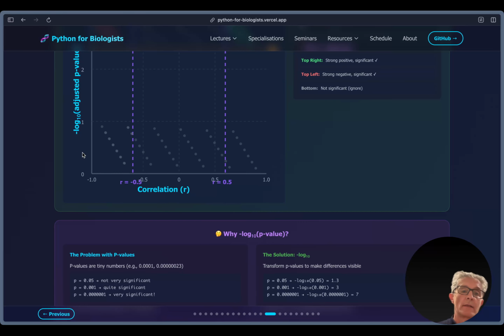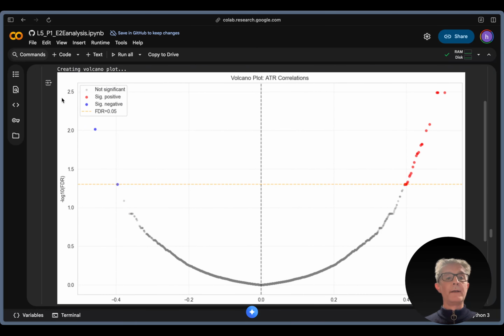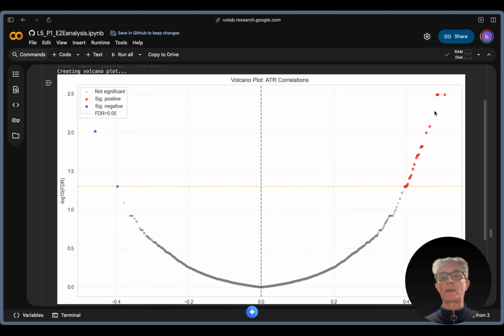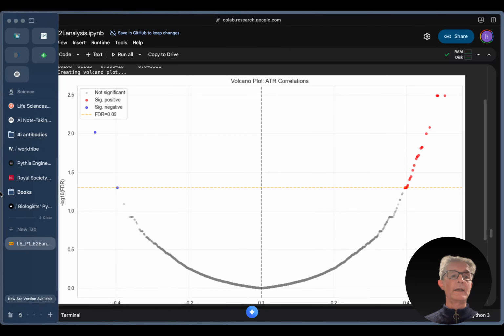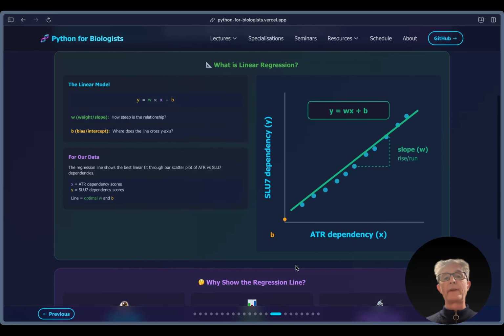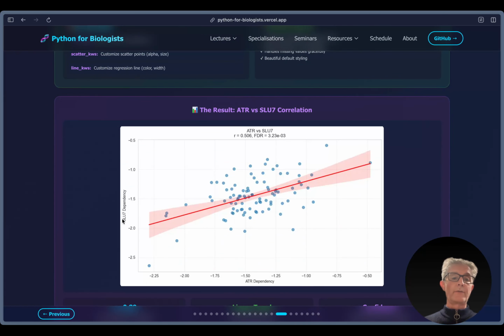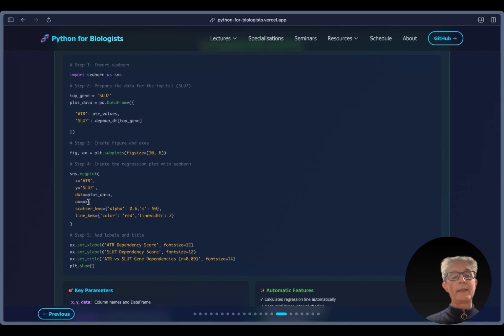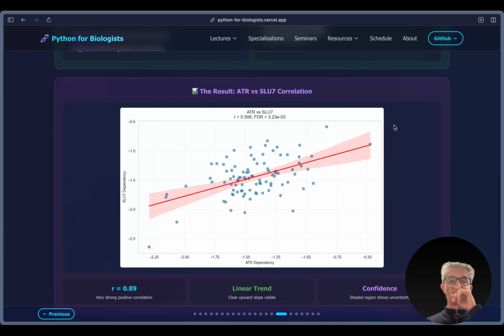lecture5 6 linear regression plots with seaborn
A brief intro to the useful seaborn plotting library and its automatic linear regression tool.